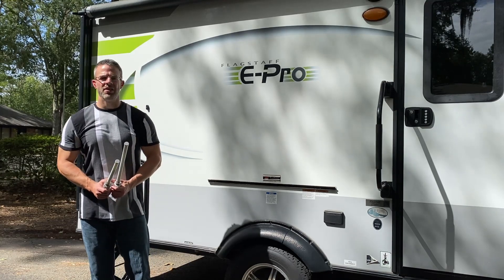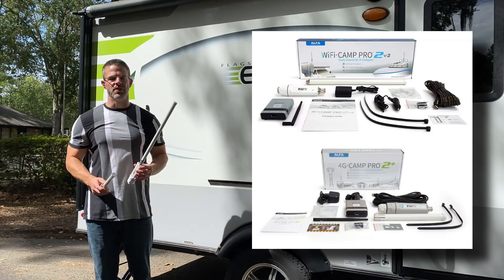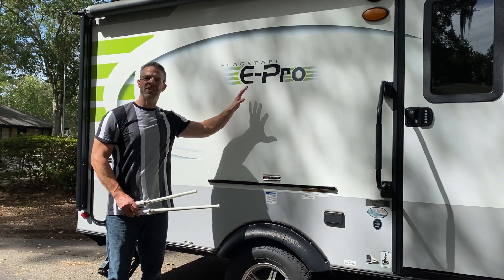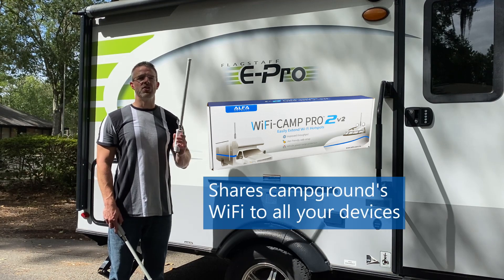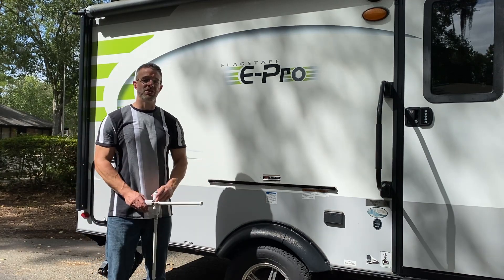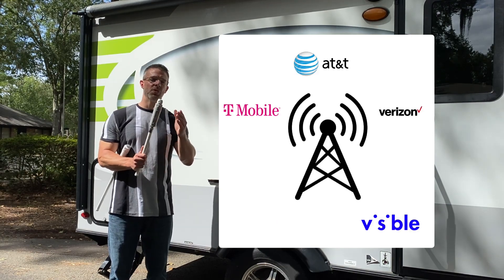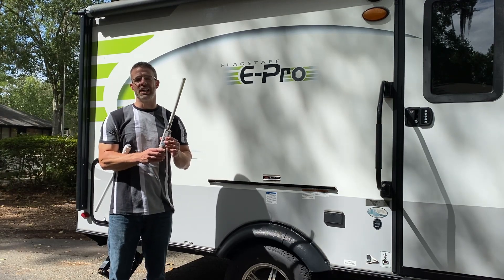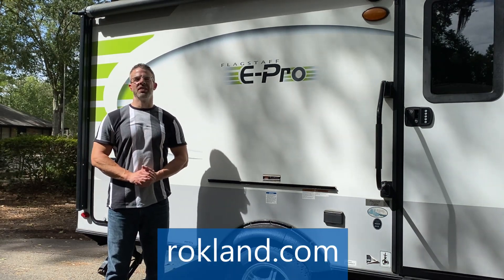ALFA WiFi Camp Pro 2 v2 vs. ALFA 4G Camp Pro 2+: Understanding WiFi vs. 4G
In this mini episode of “Rokland On Location” we go over the difference between the ALFA WiFi Camp Pro 2 v2 and the ALFA 4G Camp Pro 2+. We explain the difference between WiFi and 4G, which is an important distinction if you are trying to have Internet access while travelling.

If you already own one of these systems and are looking for a setup video, follow this link for the ALFA WiFi system